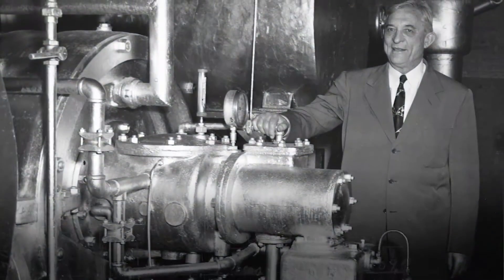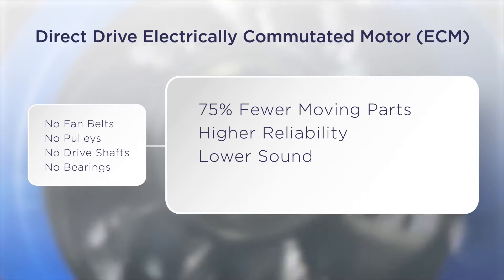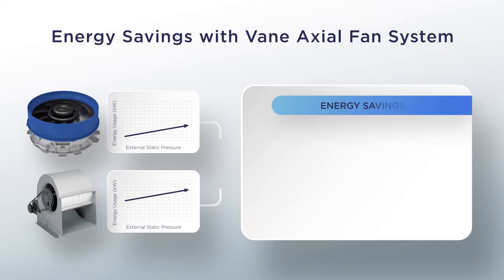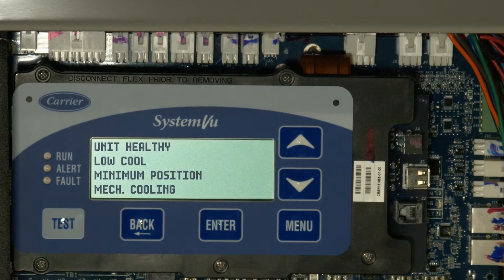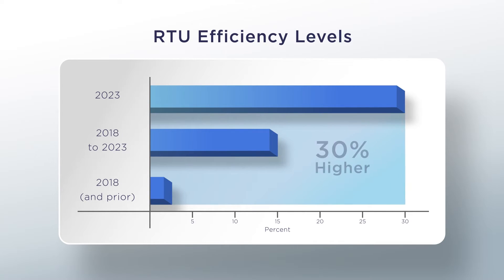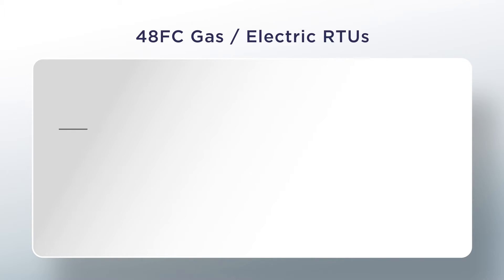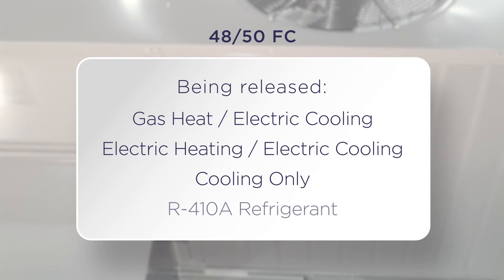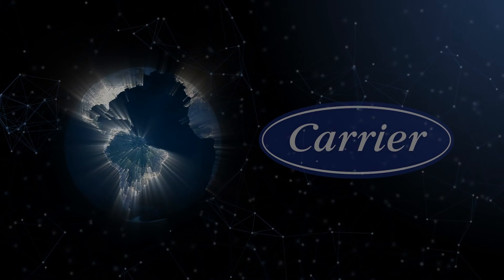48/50FC Outdoor Packaged Units with EcoBlue™ Technology with Larger Sizes – DOE 2023 Compliant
Carrier's WeatherMaker 48/50FC packaged rooftop units with EcoBlue Technology are designed to improve performance and efficiency while decreasing maintenance and installation costs. The industry’s first beltless direct-drive vane axial fan for rooftop units is just one of many technological advances that prove that not all rooftop units are created equal.